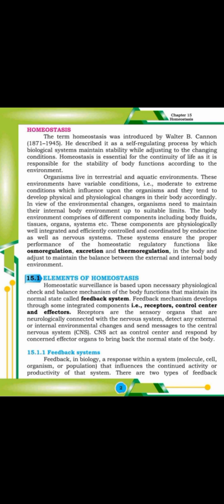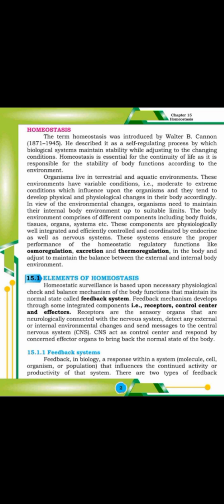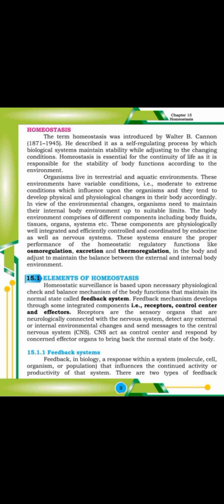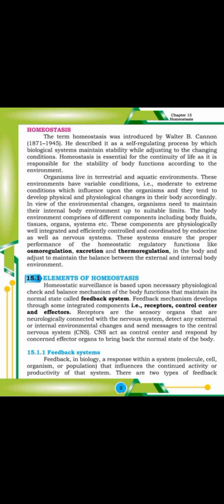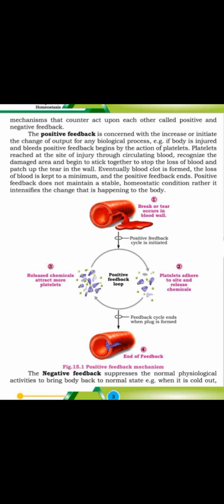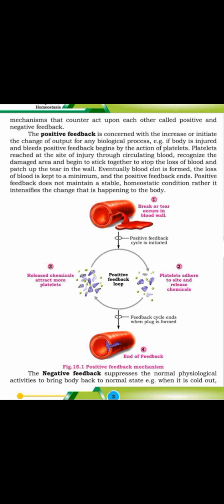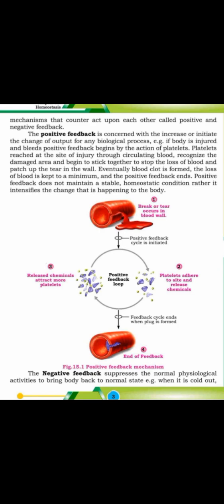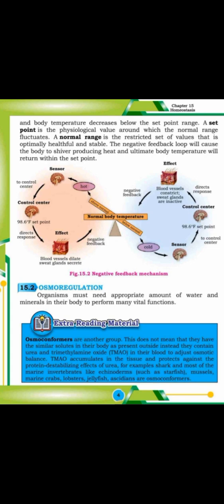Elements of homeostasis (English) #12 Class Biology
Elements of homeostasis and feedback system has been discribed#12 class Biology Book